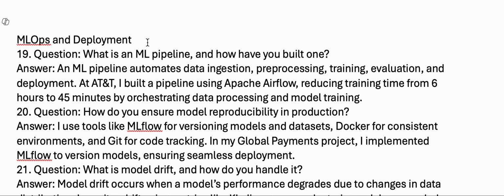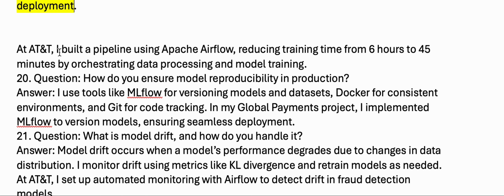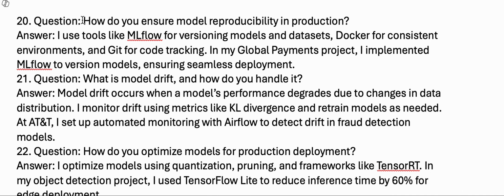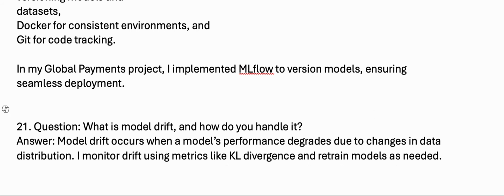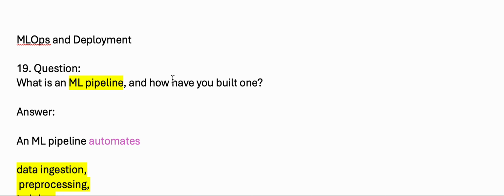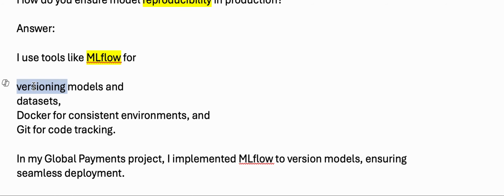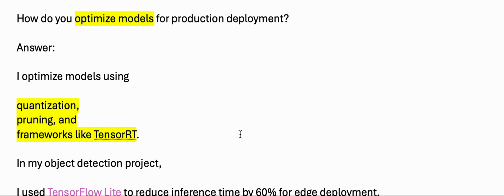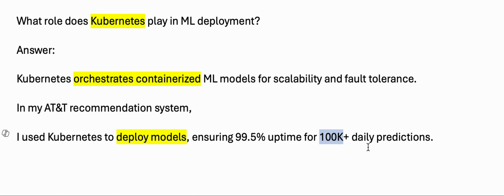Machine Learning Question & Answers - Part 4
Machine Learning Question & Answers  - Part 1